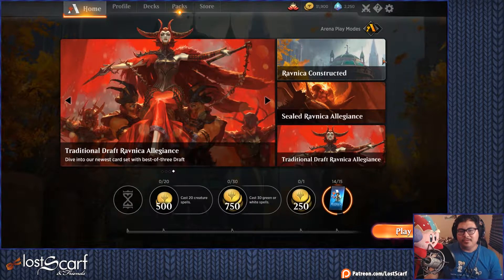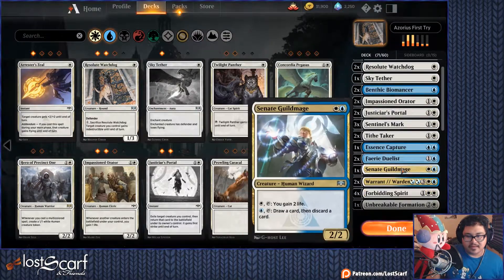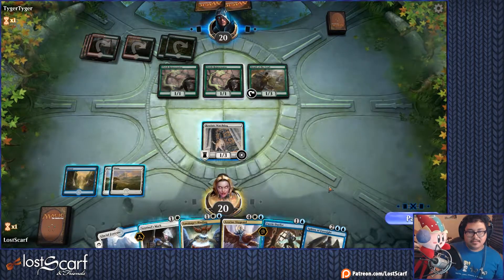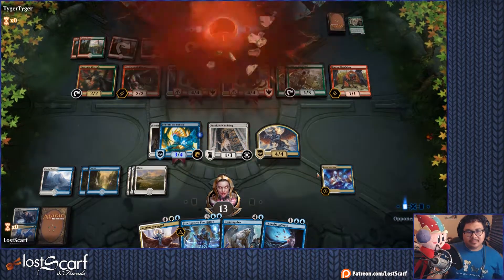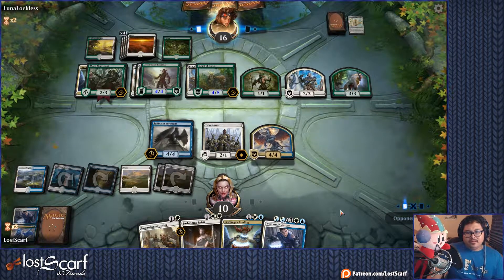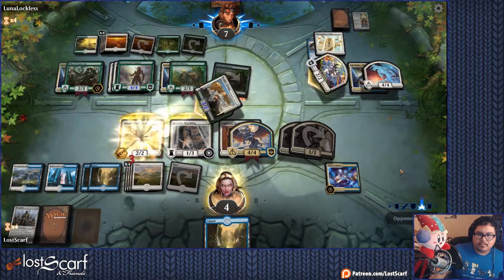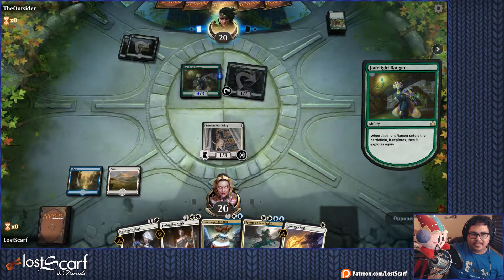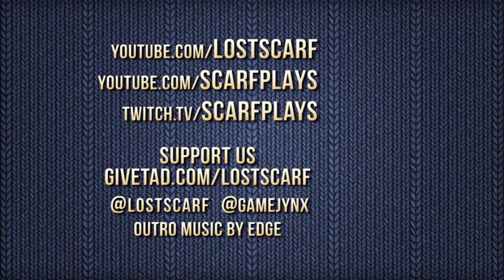MTGArena Daily 65 Azorius First Try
Getting Addicted to Magic: The Gathering Arena so expect daily footage for the foreseeable future.

Main channel: Youtube.com/LostScarf
Stream: Twitch.tv/ScarfPlays